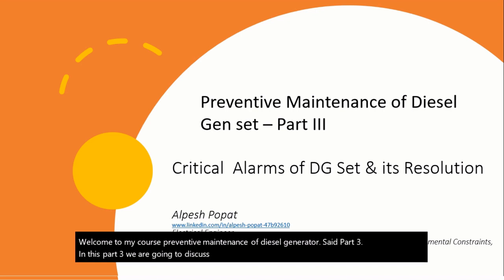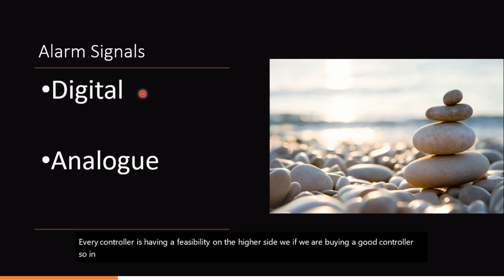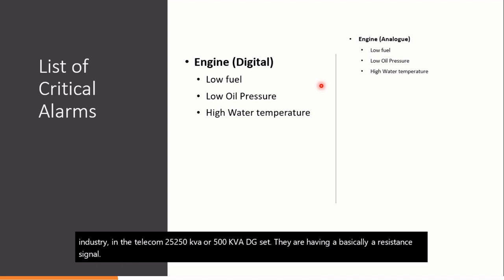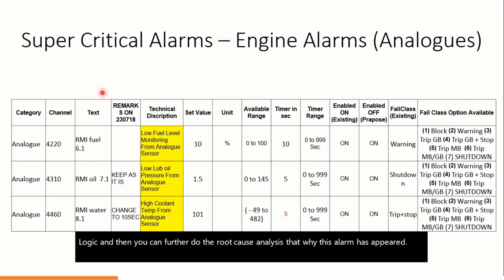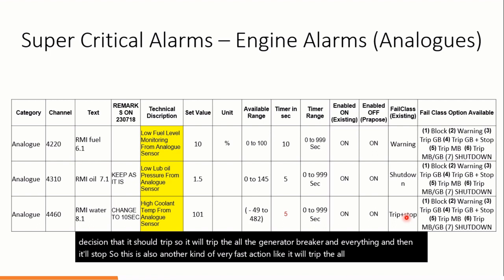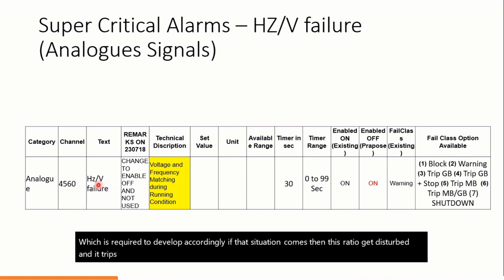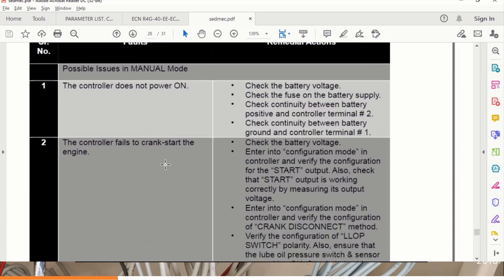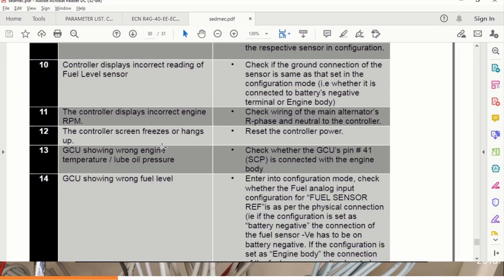Diesel Generator Set Preventive Maintenance Part III (Faults, Alarms & Troubleshooting)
This tutorial talks about general faults and alarms which appear in DG set and how to predict the reason behind this alarms and what sort of troubleshooting is required. CGC and Semac controller is discussed. Helpful for engineers, Supervisors and Troubleshooters and interested students.